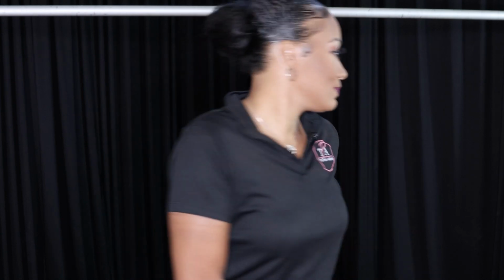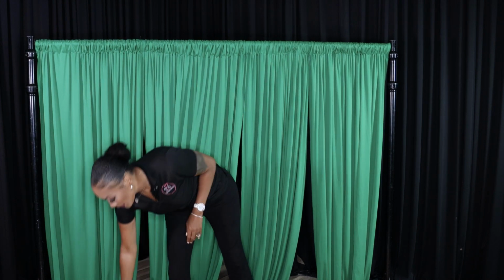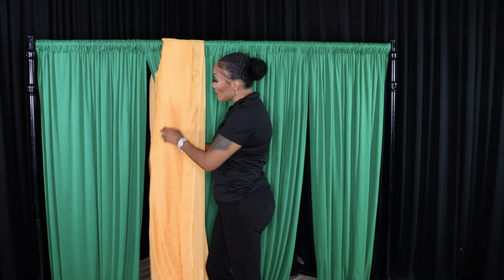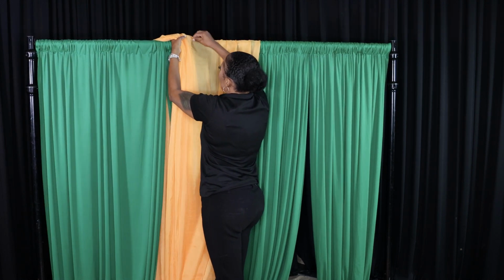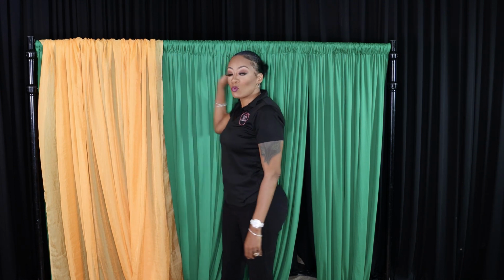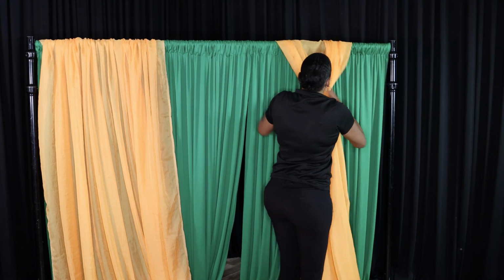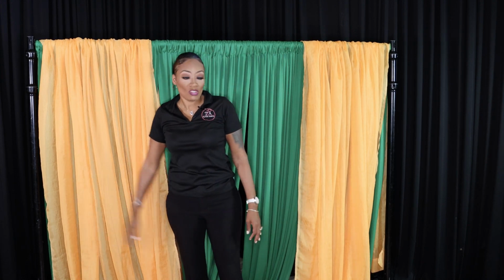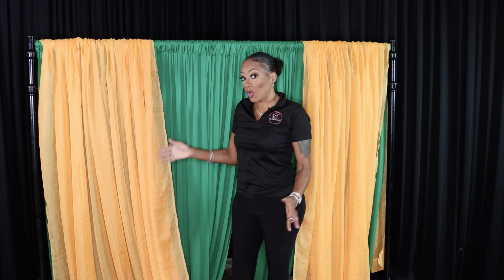How to Setup a Double Drape Backdrop with 1 Crossbar on Your Pipe and Drape | DIY Event Decorations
Learn how to set up a double drape backdrop with only 1 crossbar for your premium draping. I am going to show you a quick tip to help you achieve multiple layers with only 1 crossbar with the simple up and over method. Stop thinking you NEED 2 crossbars for multilayer backdrops!

If you desire to access full step-by-step tutorials, simply hit the JOIN button below this video to join the exclusive Youtube Membership Portal and get a backdrop tutorial delivered every month right here on YOUTUBE in the Members Only section. Go back and watch all the previous Members Only Tutorials instantly.

Join the community for free for exclusive deals and promo offers

We NOW carry fabric bundles that you can order and have shipped to you if you struggle with picking and pairing fabric blends and color combinations that will WOW your clients.

WANNA LEARN PREMIUM DRAPING ONLINE?

PRECIOUS STEVENS
A full-time entrepreneur who teaches event professionals how to make more money doing what they love by attracting higher-paying clients through premium draping and common core marketing strategies. This channel shares tips, tricks, and resources on how I built my 6-figure business in less than 2 years doing what I love. If you are looking to take your creative business to the next level, let's chat about ways I can help you do just that!